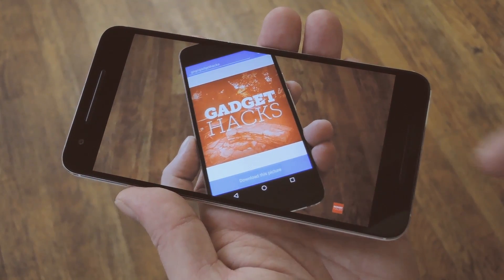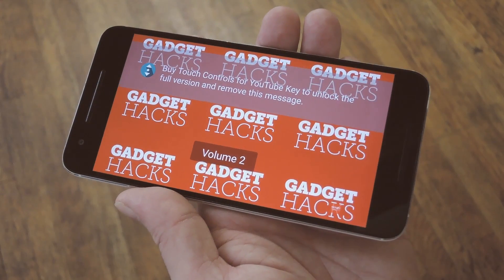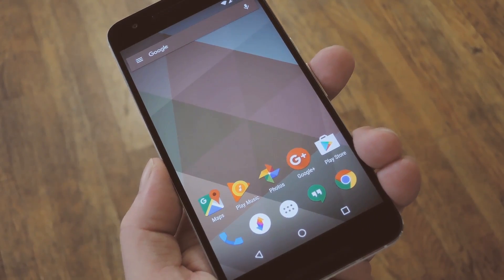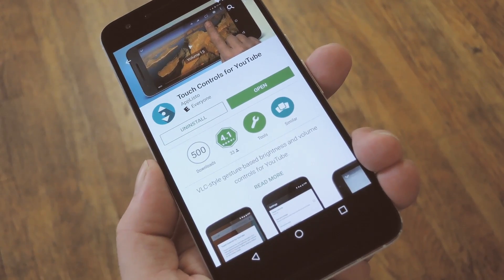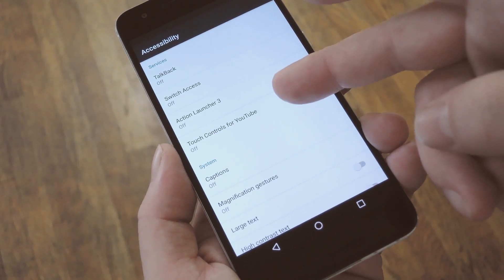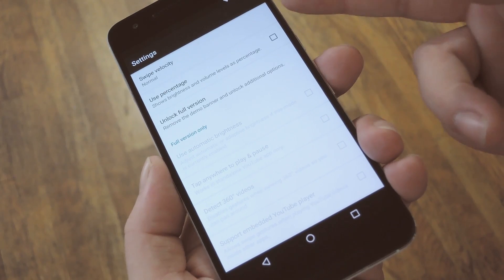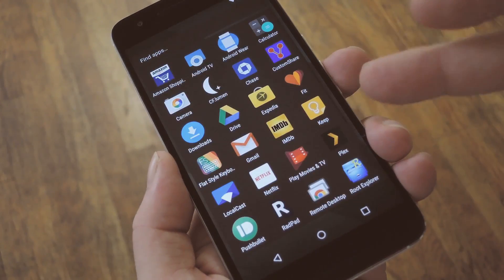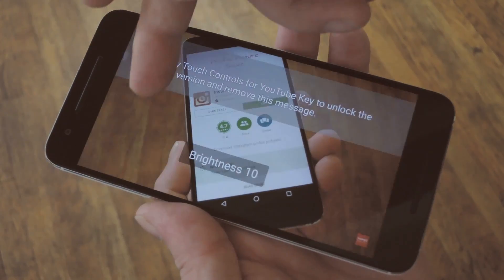Get Gestures in the YouTube App for Android [How-To]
Use Gestures to Adjust Volume & Brightness in the YouTube App

In this video, I'll be showing you how to add VLC-style swipe gestures to the YouTube app for Android, which will then allow you to swipe your screen to adjust volume or brightness.

These gestures offer a pretty cool and intuitive experience, and all you need to do to try them out is install a simple app called "Touch Controls for YouTube." It doesn't require root, so anyone can try this out.